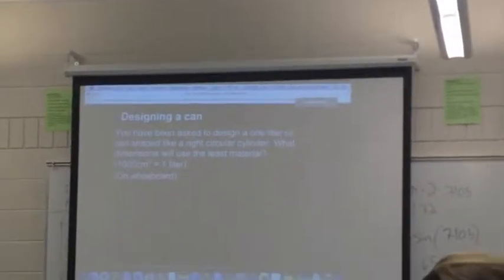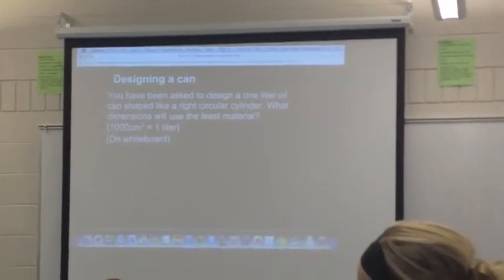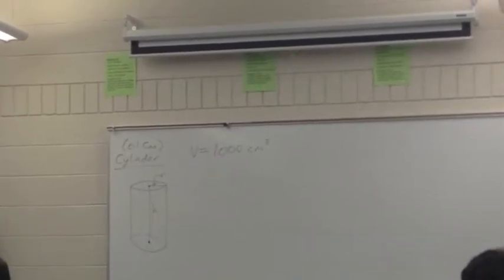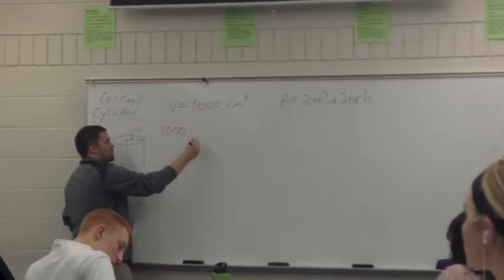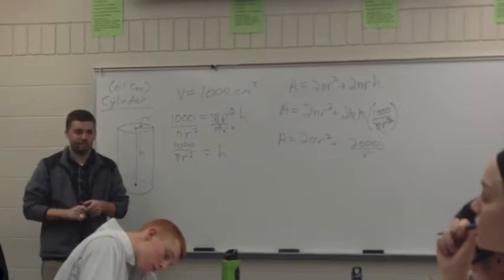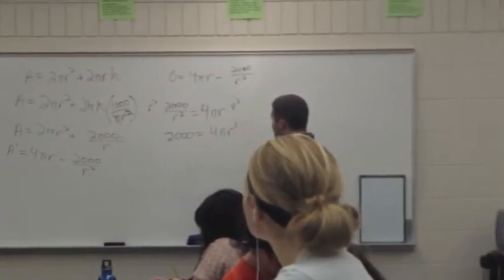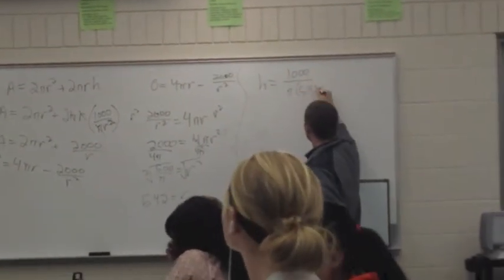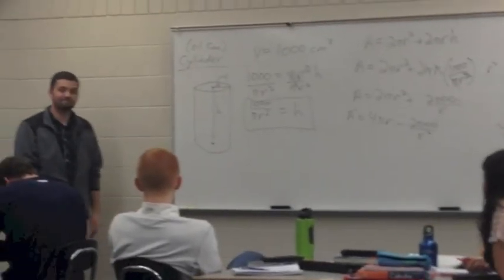Designing an Oil can Using Least amount of Materials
Suppose you have a one liter oil can that is a right circular cylinder and you want to minimize the materials used for production, What should the dimensions of that can be?

Teacher: Zach Cresswell